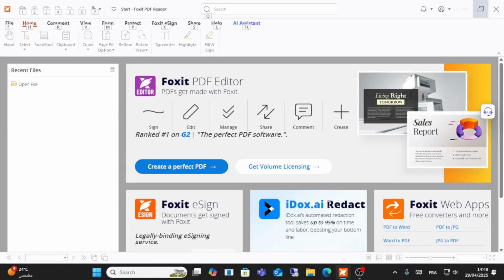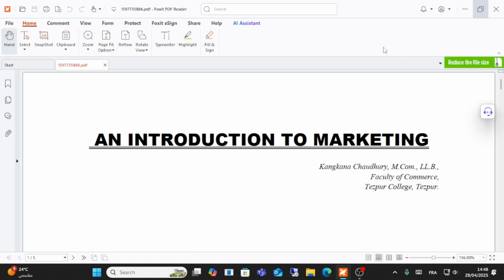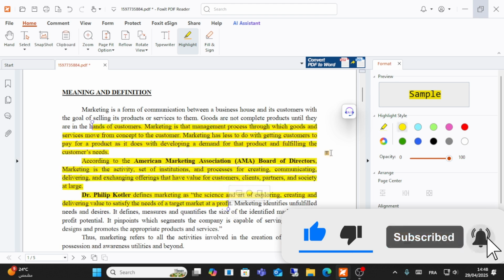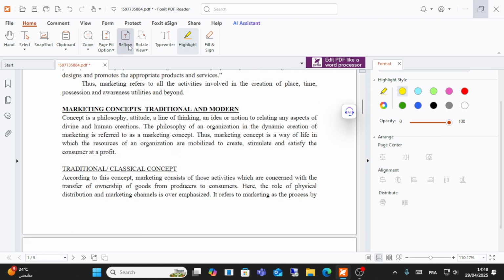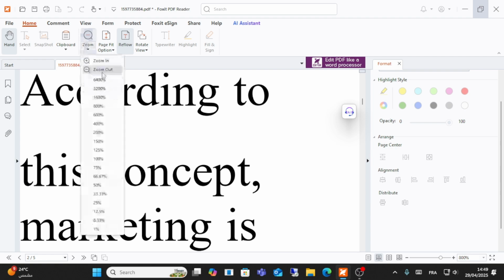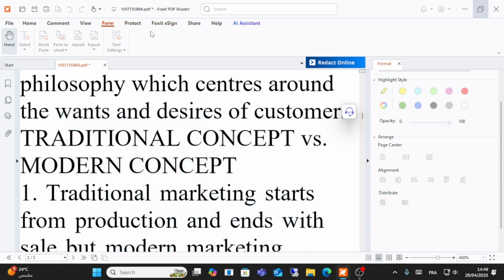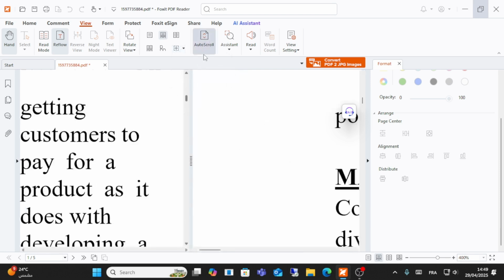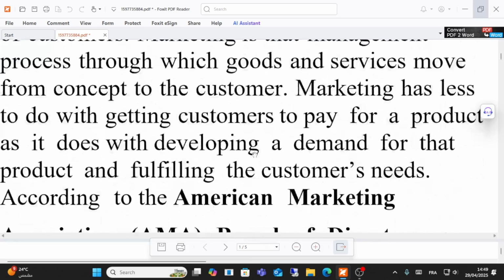How to edit PDF in Foxit PDF Reader - Quick and Easy Method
A tricky way to edit PDF using the popular pdf reader FOXIT.